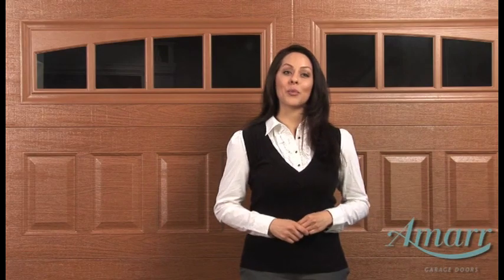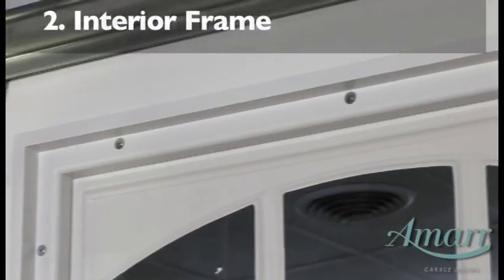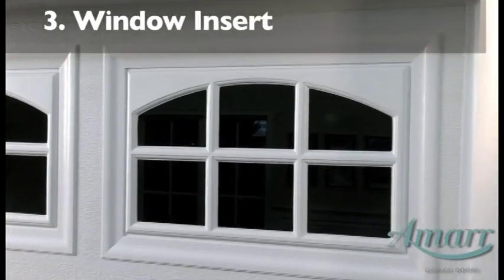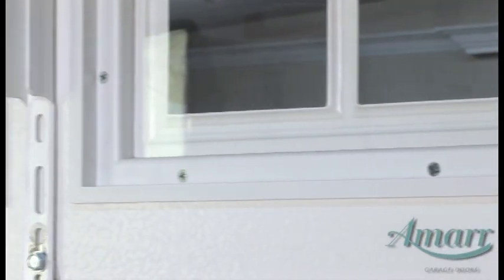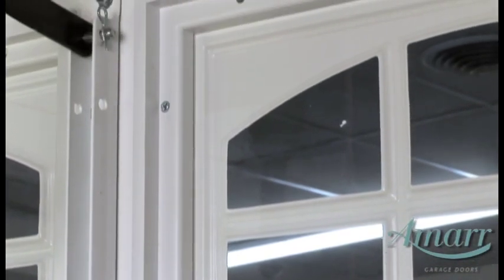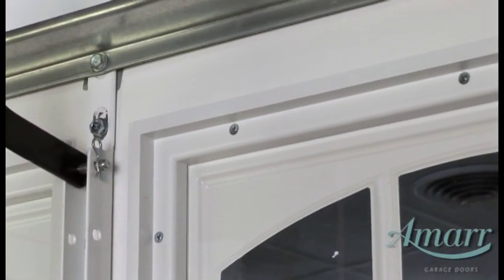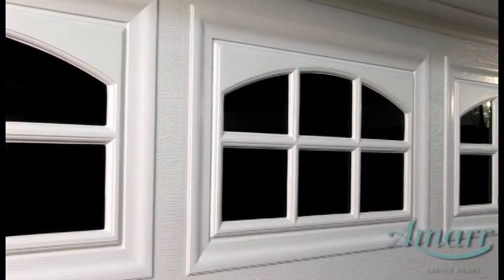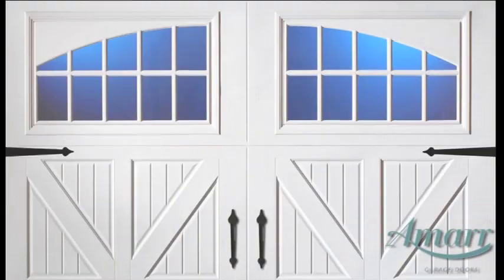Amarr Garage Door Windows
See what makes Amarr garage door windows one of the highest quality in the industry.